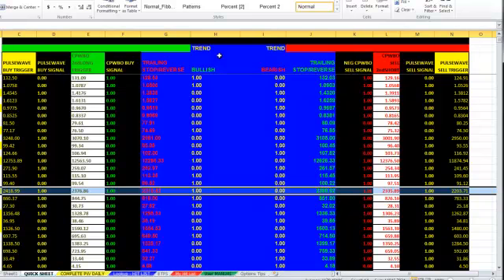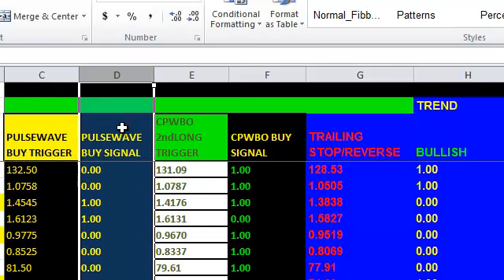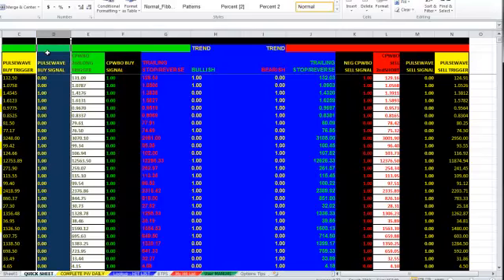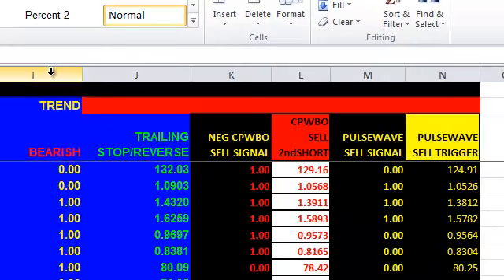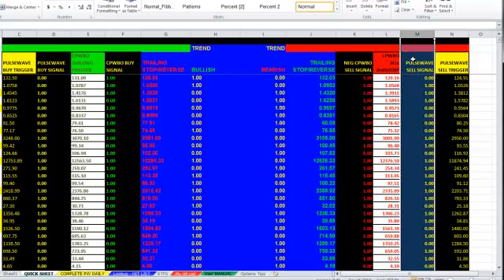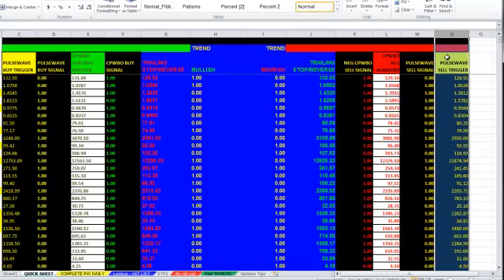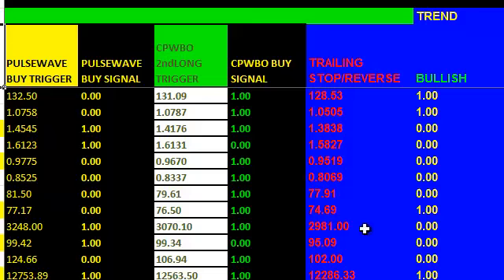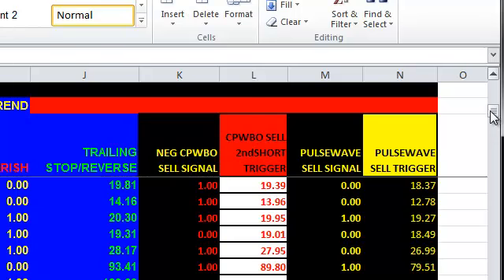Black Ops Trading (7-14-2011) - TUTORIAL HOW TO USE THE QUICK SHEET.mp4